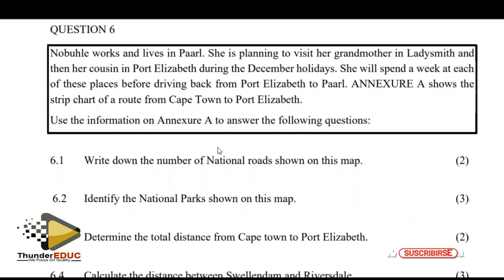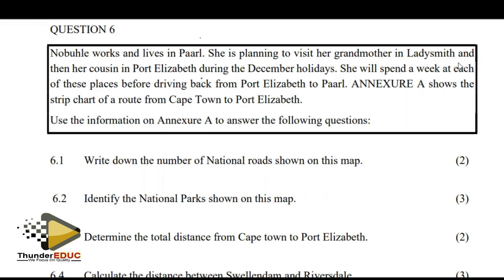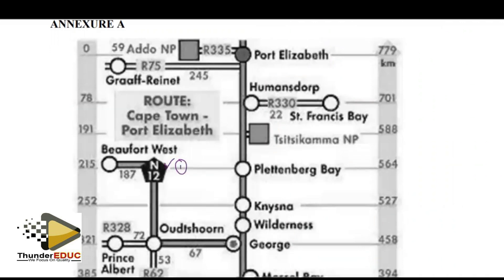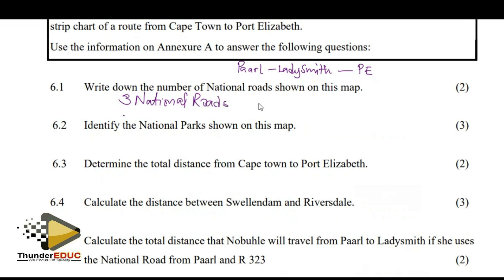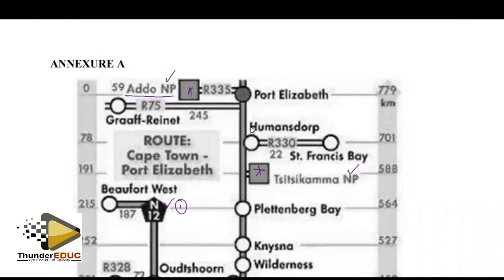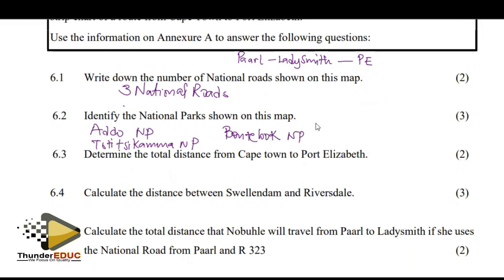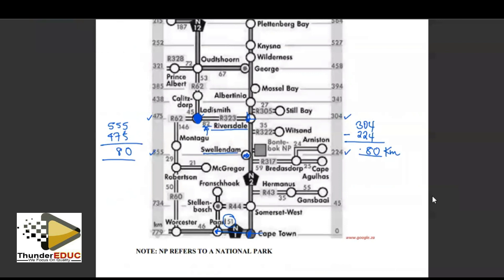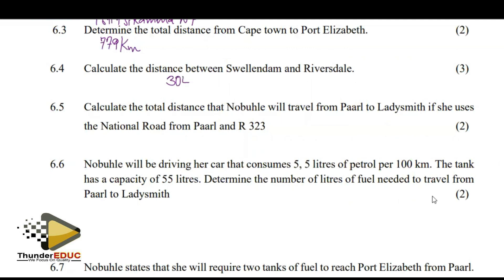MATHEMATICAL LITERACY GRADE 12 QUESTIONS AND ANSWERS: THUNDEREDUC